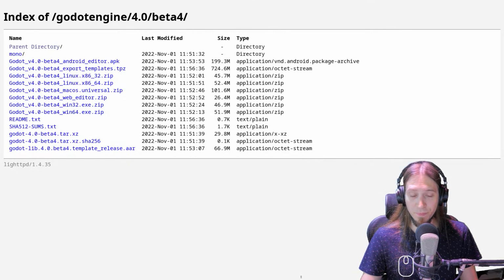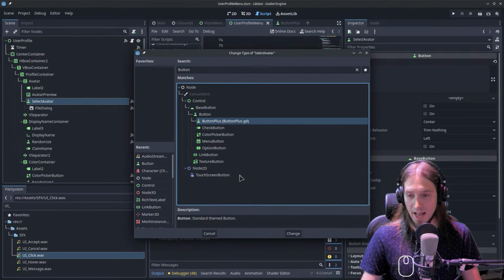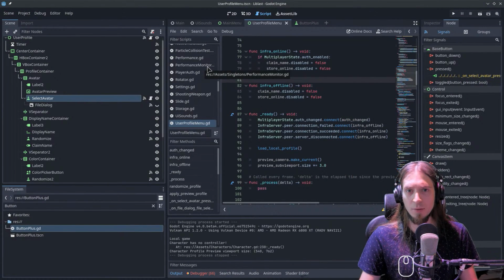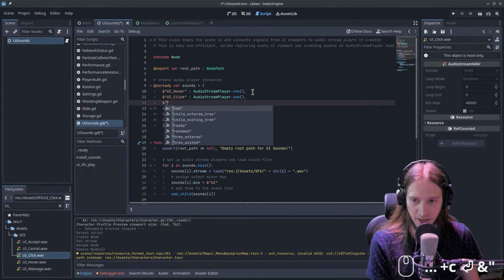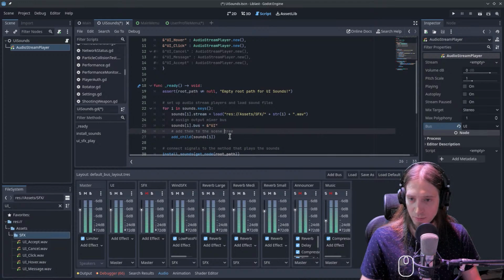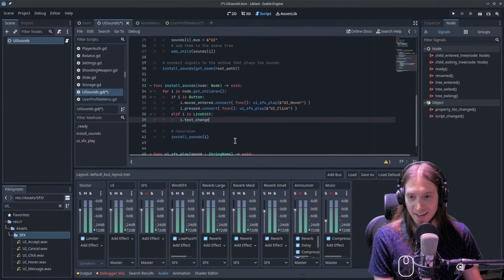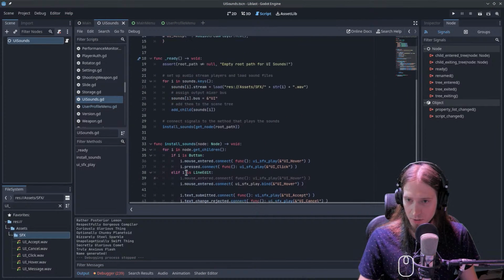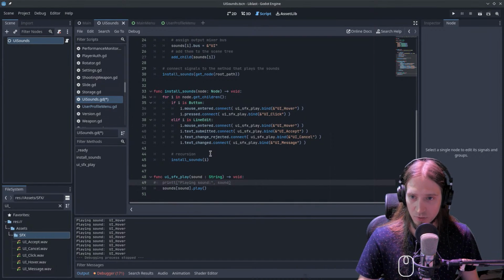How to add UI sounds in Godot 4 the smart way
Thanks to Timothy Qiu for telling my why didn't the Line Edit text change signals didn't work.
I had to add .unbind(1) after bind(&"UI_sound") to ignore the passed argument and make it work.
Corrected code is linked above.

Liblast is an open-source multiplayer FPS game built on the Godot 4 game engine. It's in early stages of developemnt, but has a dedicated team of talented individuals working on it in their spare time.